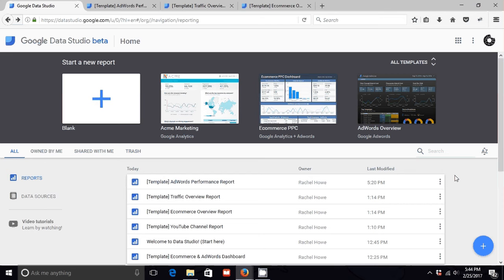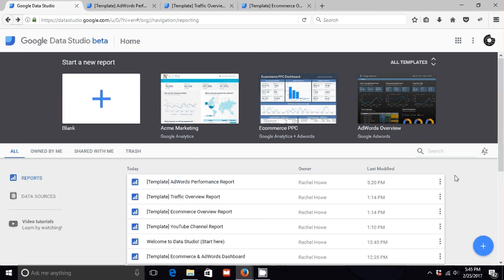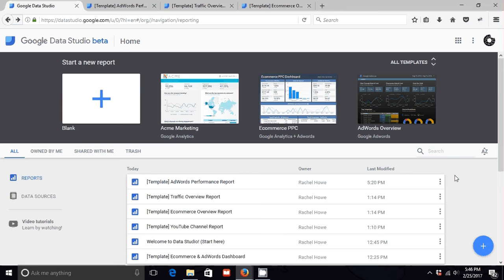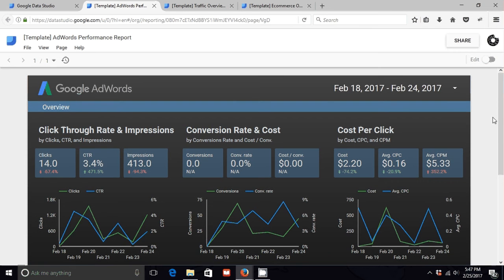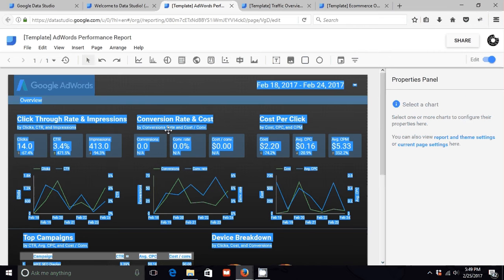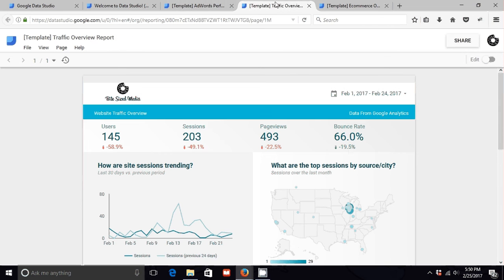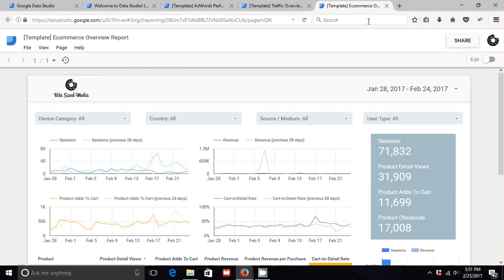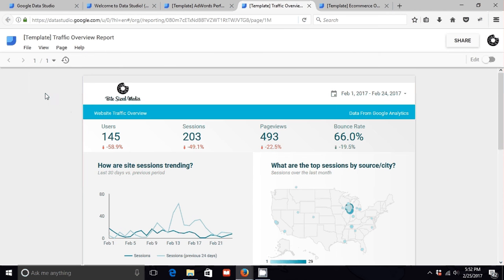Free Website & Google Adwords Reporting Tool - An Overview of Google Data Studio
In this video I cover the new reporting tool offered by Google called Google Data Studio. It highlights the three main reports you'll likely be using as a small business owner to track your online marketing efforts.

I use this on a semi-regular basis for clients with my business among other reporting tools.

You can check out other online marketing and SEO related tips on my

About Me:

I'm the owner of a Milwaukee digital marketing agency, Bite Sized Media. We help local businesses get found online and do better marketing with our unique bite-sized process.